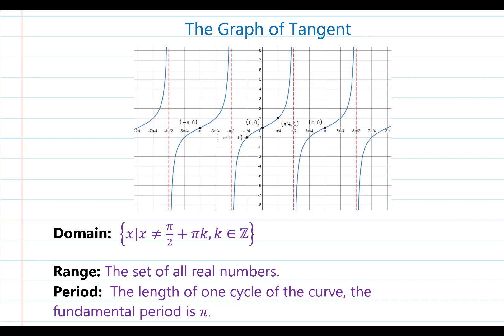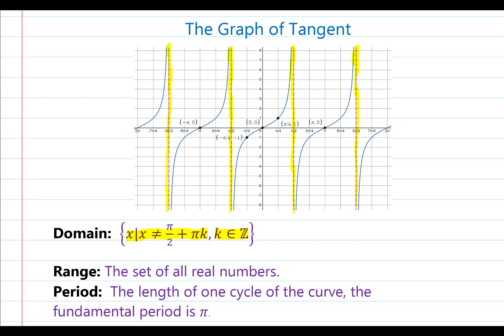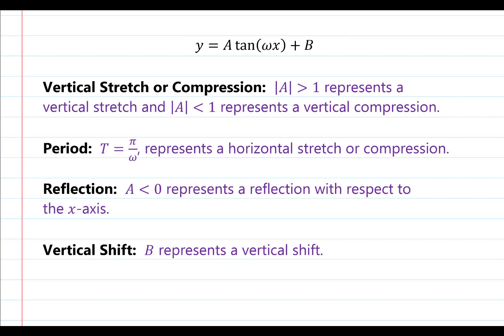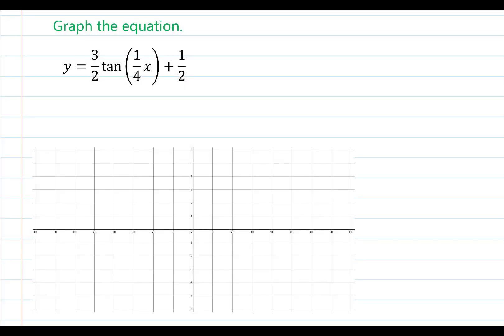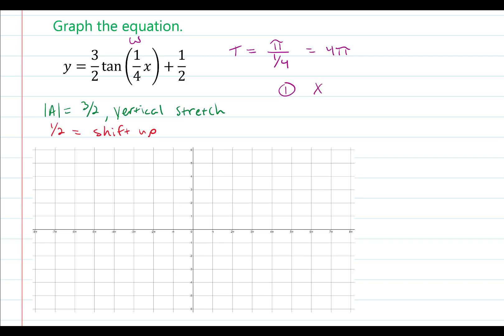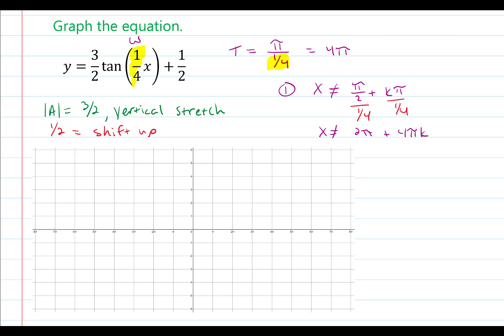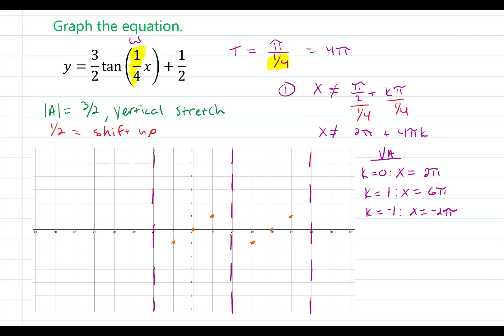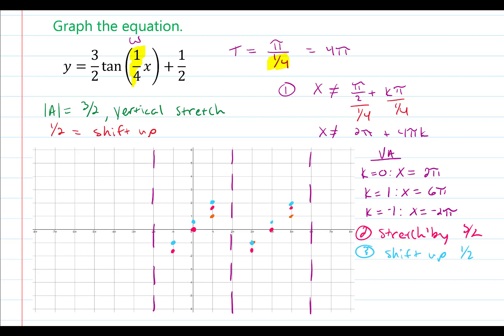Graph of Tangent